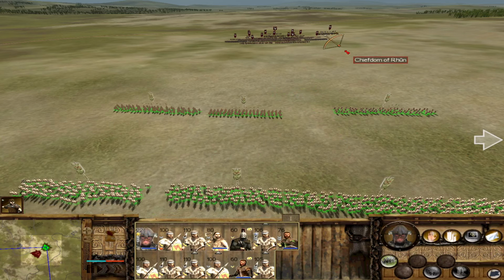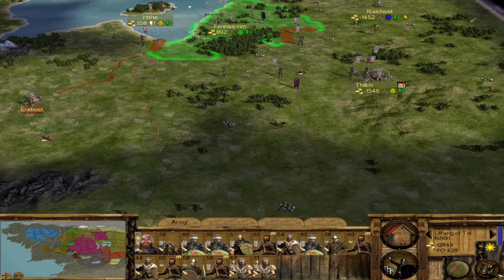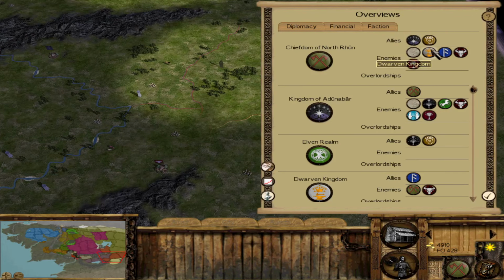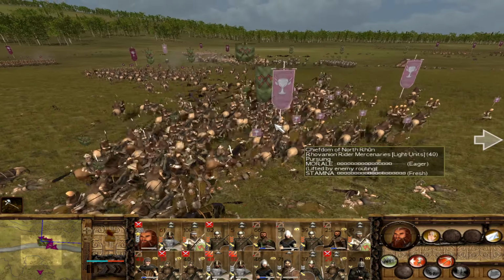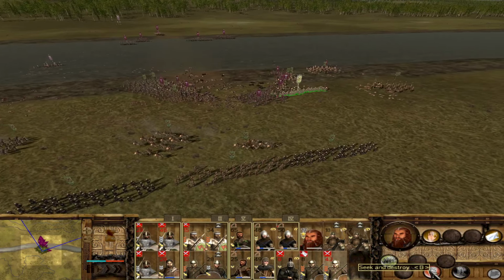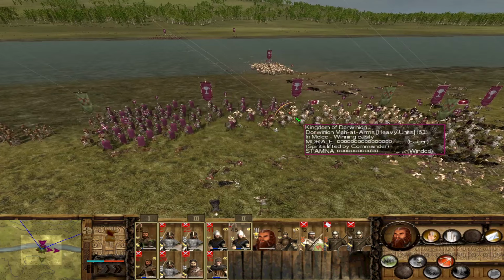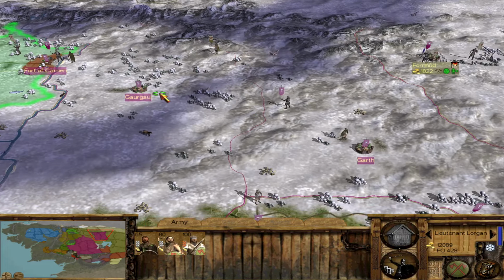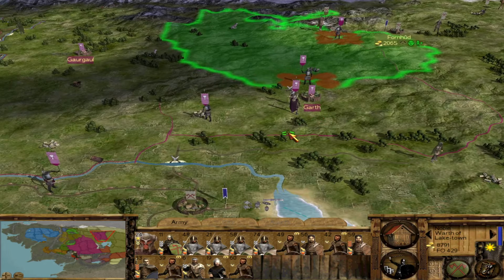Let's Hold On Grimly - North Rhun, ep. 25